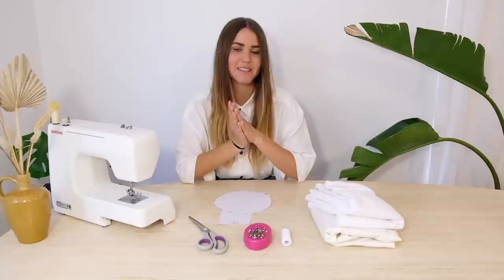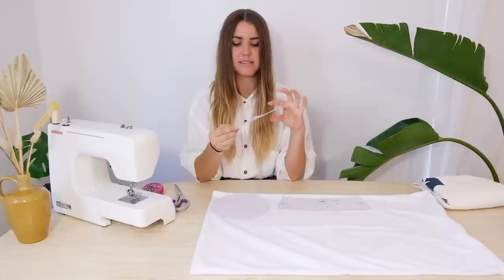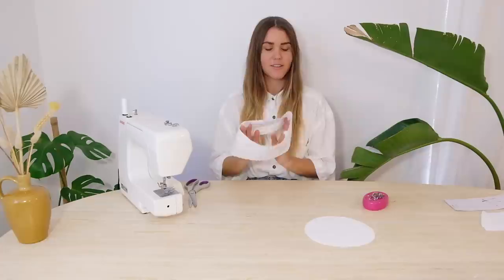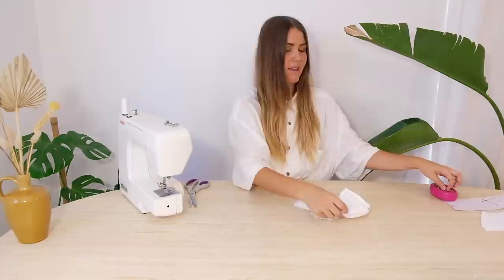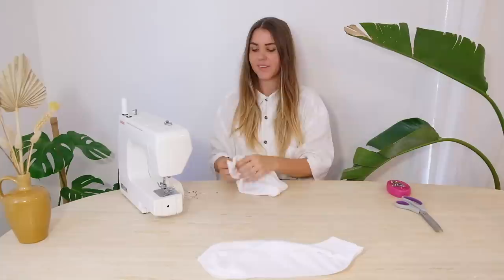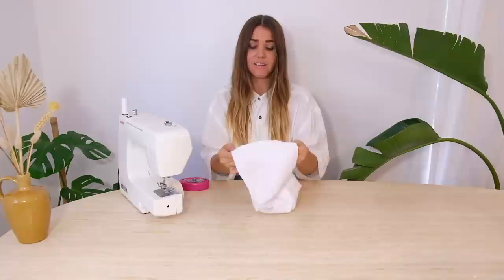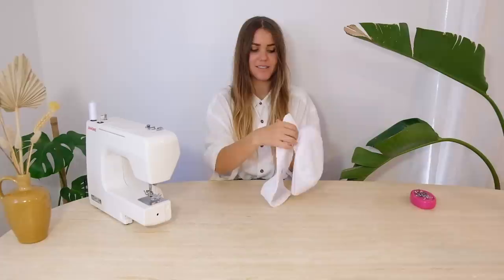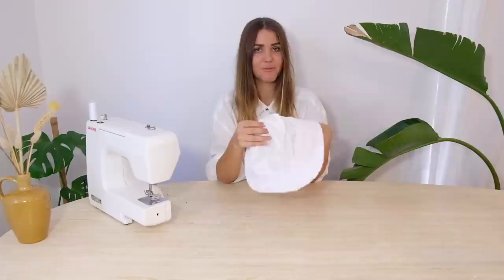DIY // Bucket Hat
(Reversible and explains how to fray edges)

My Head Measurement: 22 inches and I used the smaller setting in the pattern (PLEASE MAKE SURE TO PRINT TO SCALE TO ENSURE IT DOESN'T PRINT SMALLER)

Welcome to The Essentials Club tutorial channel which is all about sharing the steps to become more resourceful and creative with crafting your own minimal, conscious wardrobe.

This tutorial takes you through the steps of how to create your own simple bucket hat! I love making these and having them as a fun go to in my wardrobe.
Leave the edges frayed. Double up with different panels. Experiment with how unique you can make yours.
Enjoy and can't wait to see how yours turns out.

The Essentials - 00.41
STEP 01: Cut out fabric sections for the hat from the Essentials template - 01.35
STEP 02: Attach headband panels at side seams - 03.17
STEP 03: Attach headband panels to top circle section - 04.16
STEP 04: Prepare double sided brim section - 6.47
STEP 05: Attach brim to main hat section - 10.42

Tag essentialsclub or @theessentialsclub on Instagram with your outcome.

FAQ
What machine do you use?
Studio Machine
Old Home Machine
Sewing Essentials?
Basic Kit
Extensive Kit
What Tech do You Use?
Tutorial Camera
Vlogging Camera
Next Dream Camera
Wireless Mic
Editing Laptop